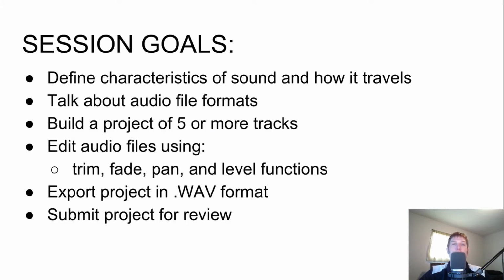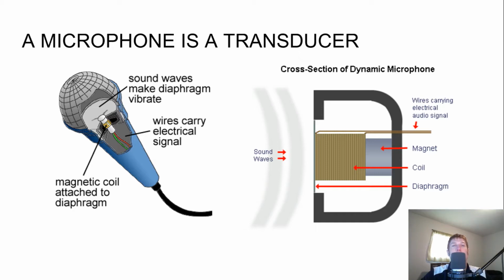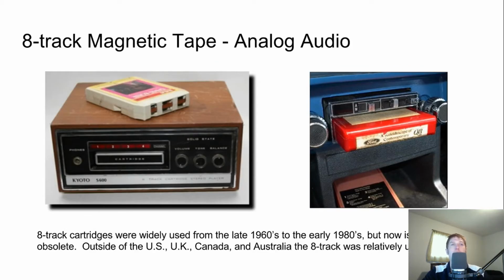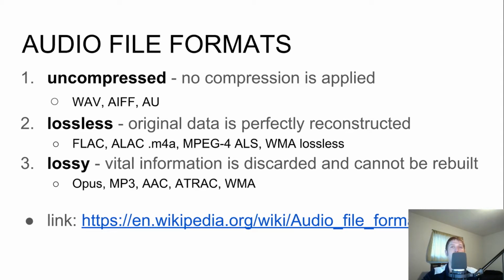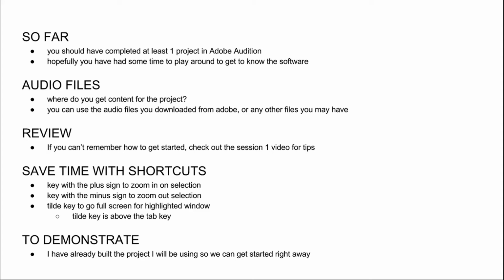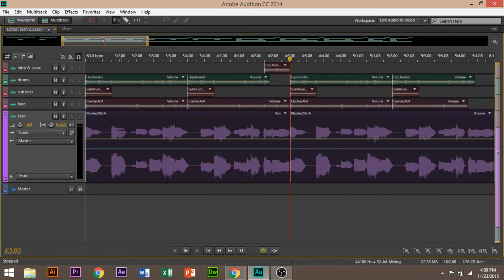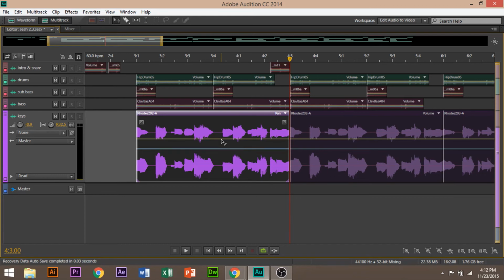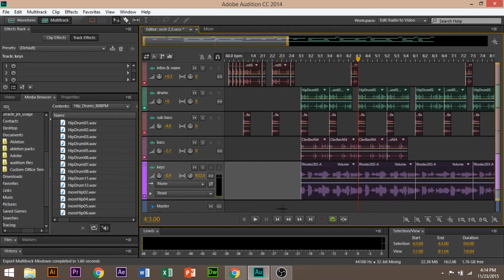TTI audio week 2